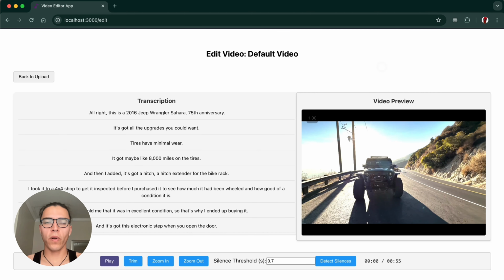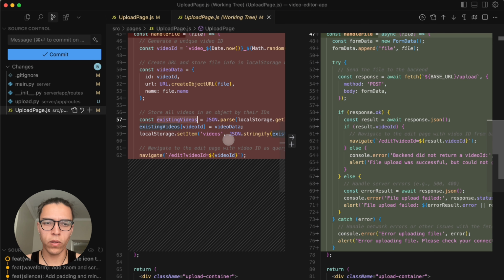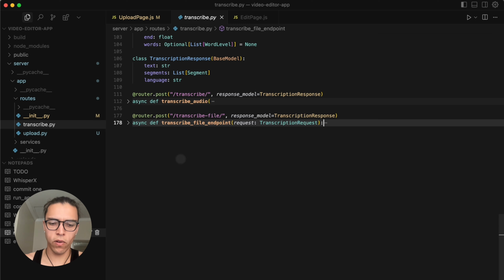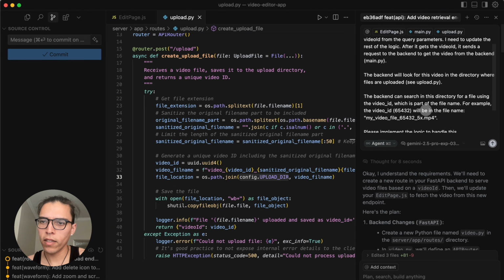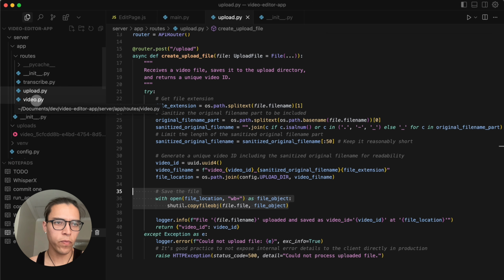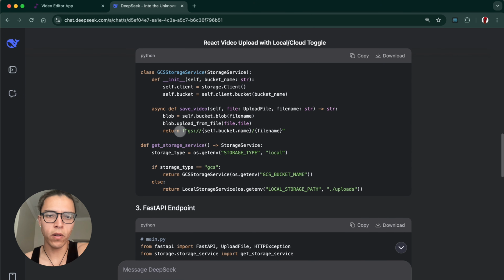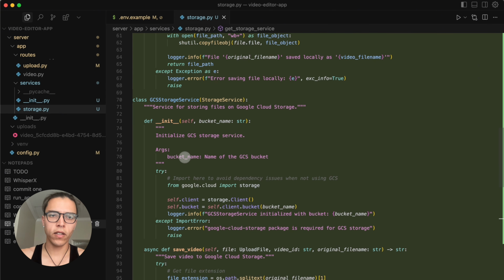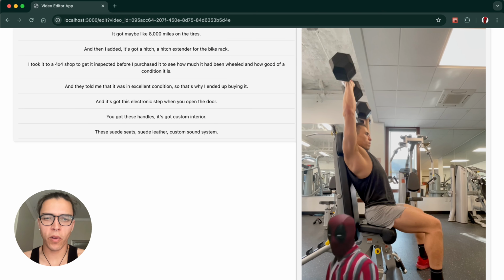save videos to the cloud with cloud storage service | Part 11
We continue with the series on building a React.js Transcript-based Video Editor, where I will show you how to build an application like Descript, an app that allows you to edit your videos through the transcript.

In this episode I focus on showing you better techniques for vibe coding while I work on cleaning up the code for the project.

Below are the main prompts that are used in this video. If you would like to clone this Github project and follow along with this video, please see instructions link below for Following Along with Tutorial Videos, which will show you how to clone this repo and rewind it to the commits in this video (you will need the commit IDs provided below).

## List of prompts

1. Add file upload endpoint and refactor structure

I need to update my handle file function in UploadPage.js. When a user uploads a file in my upload page, then the handle file function gets called with the file as the input. We need to update this logic so the handle file sends the file to the back end service ([main.py]

    The back-end service doesn't have an endpoint to handle file uploads so you will need to create one. This backend should save the file to the server, create an ID for the video, and respond to the front-end with the video ID that it can use to retrieve the video from the back end.

    Once the handle file receives the video ID from the back end request, then it can navigate to the edit page for that video (L61-62).

Please implement the logic for this. Can you please move the server logic that you just wrote to the routes path? Just like how the transcribe endpoints are in one routes file ([transcribe.py]

2. Add video retrieval endpoint and update frontend

My EditPage.js has an effect hook (L19-35) that gets the videoId from the query parameters. I need to update the rest of the logic. After it gets the videoId, it sends a request to the backend to get the video from the backend ([main.py]

The backend will look for this video in the directory where files are uploaded (see [upload.py]

    The backend can search in this directory for a file using the video_id, which is part of the file name. For example, the video_id (65432) will be in the file name: "my_video_file_65432_5x.mp4".

    Please implement the logic to handle this.

When adding a new route to my FastAPI application, please make sure to create a separate route file, like is done with the other routes (see [upload.py]

3. Implement storage service for video uploads

    @deepseek files

    I submitted the prompt below to deep seek and it generated some code. I would like to implement this idea into my application. Right now my backend endpoint /upload is what receives the uploaded video. I would like to update the logic of this endpoint handler to use the service according to the STORAGE_TYPE in the environment variables. Please implement this storage service in my project and create a directory to contain this service. Look at my file structure to determine the best place for this service directory.

PROMPT:
    I have a React application that accepts a video file to be uploaded. I want this video file to be saved to my Cloud Service Provider (e.g., Google Cloud Storage) but I don't want it to save it to cloud storage whenever I'm working locally. How should I design my app? The front-end is built with React.js, and the back-end with FAST API (Python)?

4. Add video retrieval methods to storage service

    I just updated my upload endpoint to use a storage service in order to save the uploaded video file. Now I need to update my video endpoint handler so that it checks for the video according to the service that was used for uploading. So, I think my video endpoint handler needs to use this storage service, and the storage service needs to be updated with methods to return the video file.

    Can you please implement these changes?

## Commit IDs

**Start Commit ID**: 67844da feat(transcription): implement WhisperX timestamp parameters

**End Commit ID**: 0e81f7a feat(storage): Add video retrieval methods to storage service